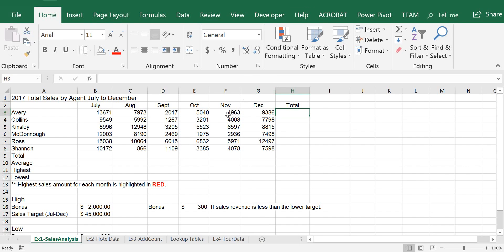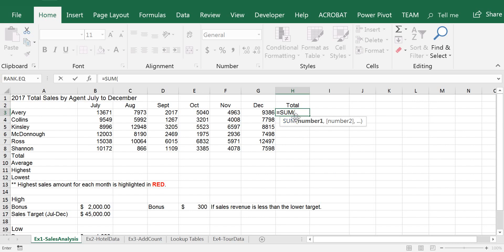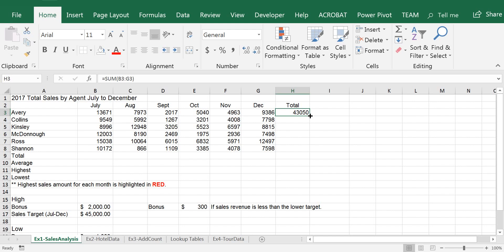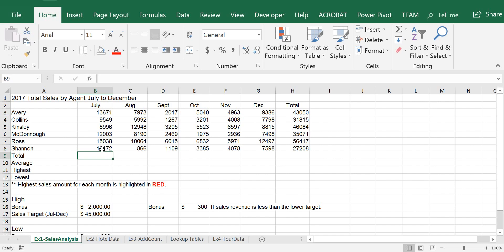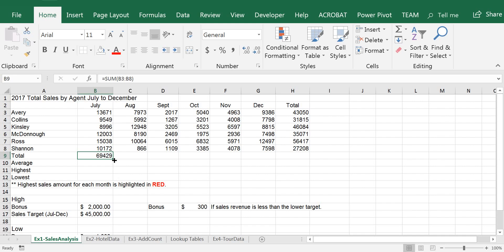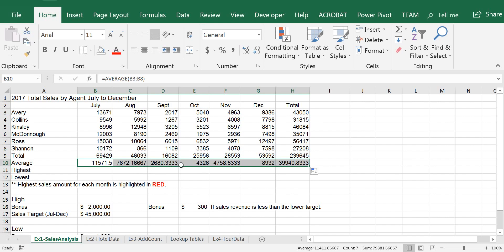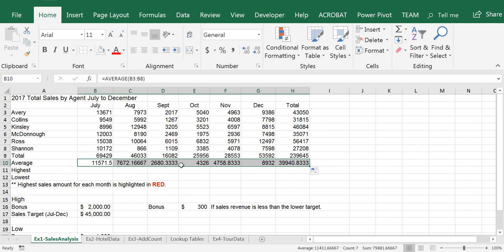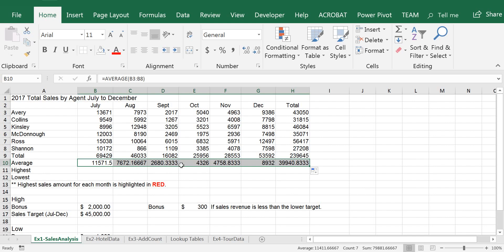EXCEL Ex1-SalesAnalysis: Entering Formulas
Use of SUM, AVERAGE, MAX and MIN